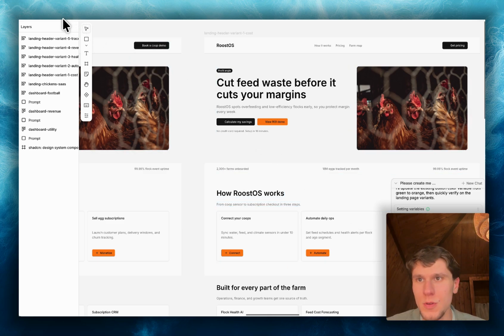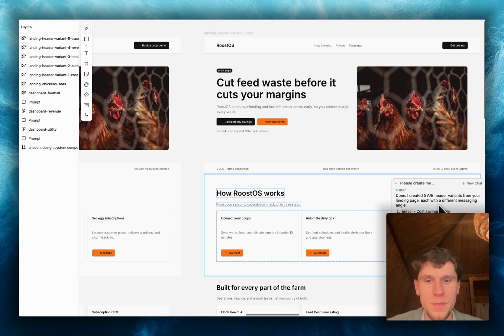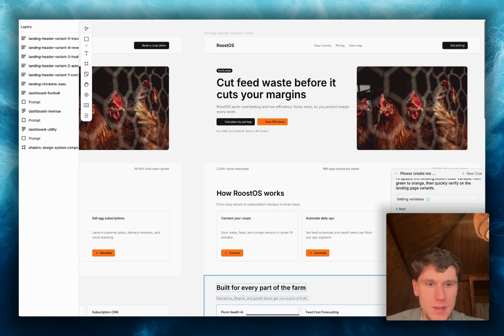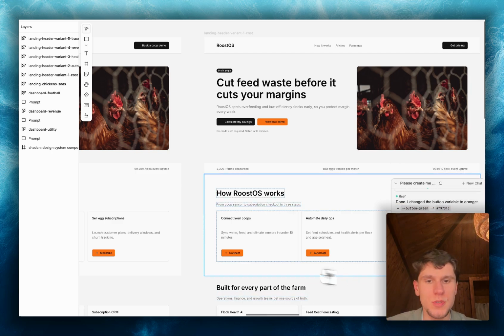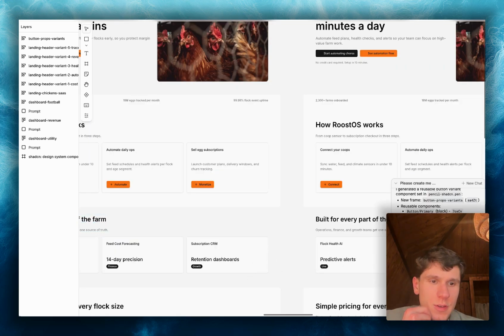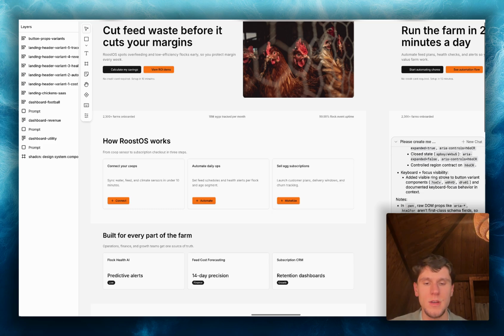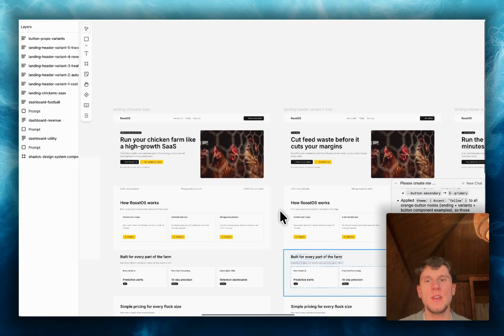Pencil.dev Best Practices: Build Better, Faster UIs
In this video, I break down the best practices I use when building in Pencil.dev so your projects stay consistent, maintainable, and fast.

From setup discipline to variation testing and cleaner component structure, these are the small workflow choices that make a big difference over time.

Built for creators, founders, and engineers who want AI-assisted building that actually scales.